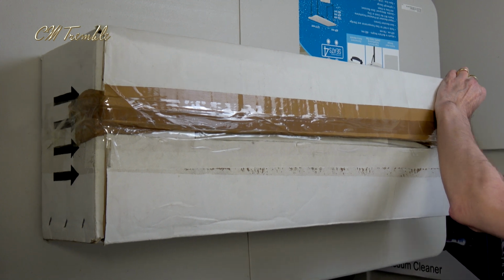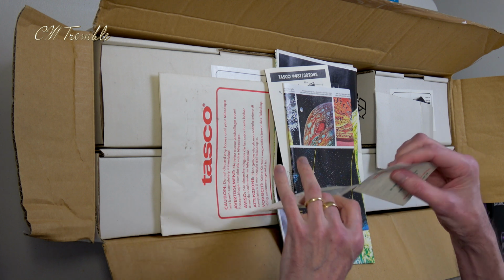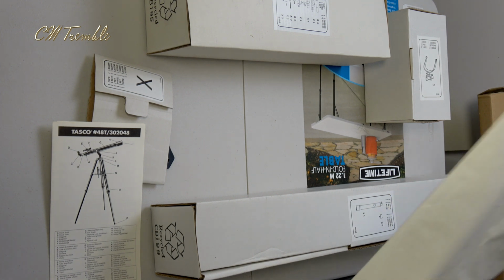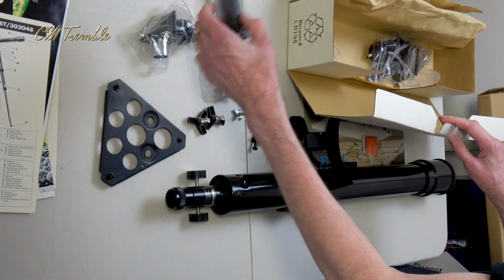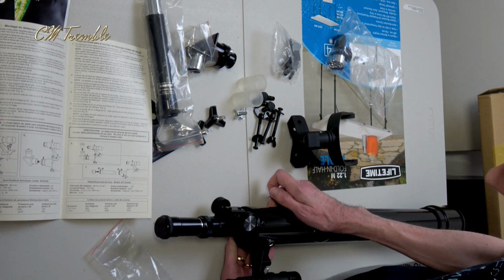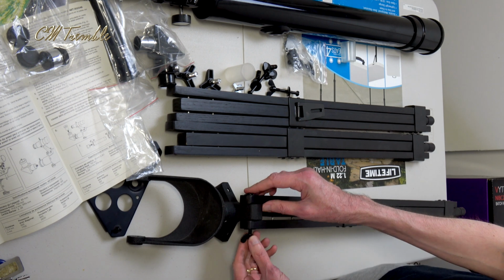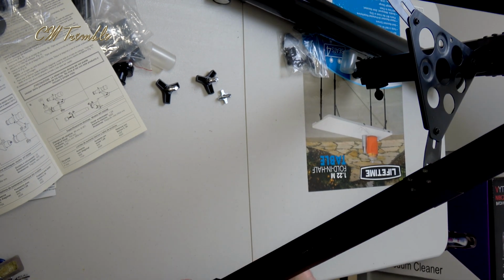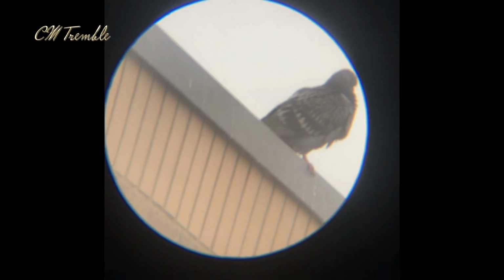telescope unboxing and assembly